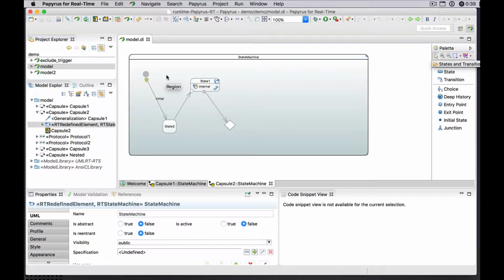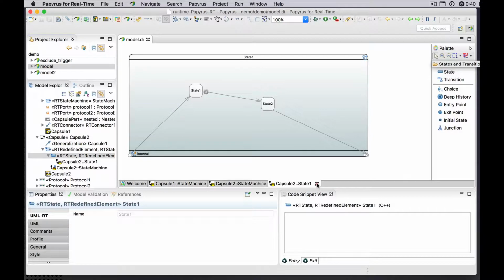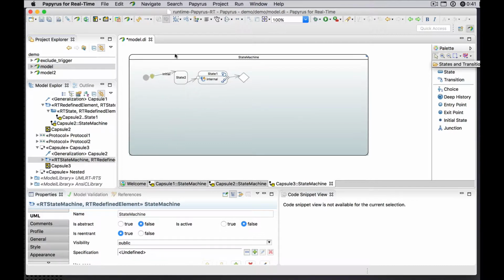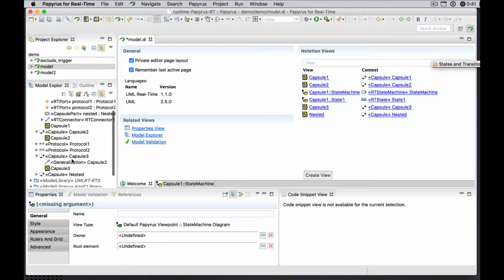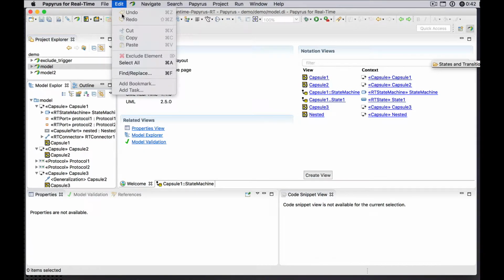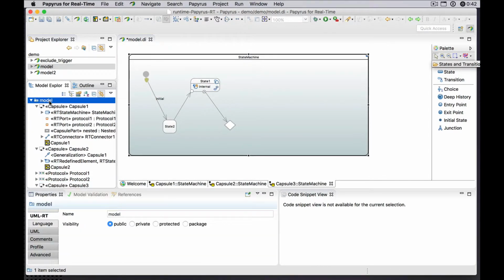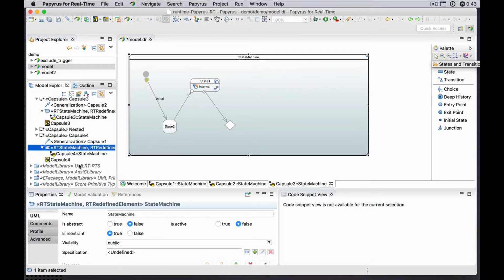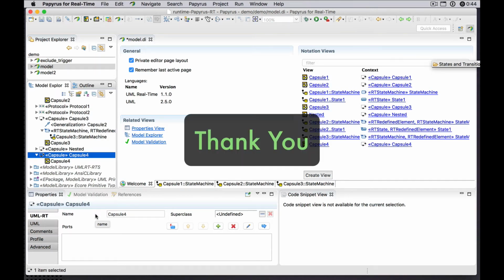Papyrus-RT: Inherited State Machines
A brief tech preview of developments since the Papyrus-RT 0.9 release, on the road to 1.0.  This time, we look at the inheritance of the behaviour state machine of a capsule via generalization relationship.